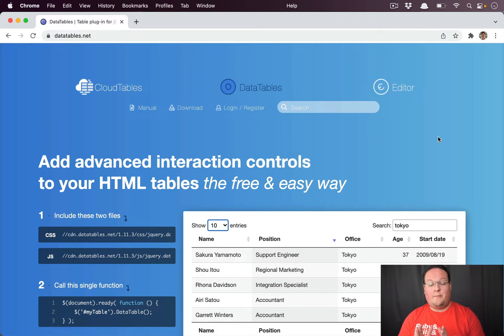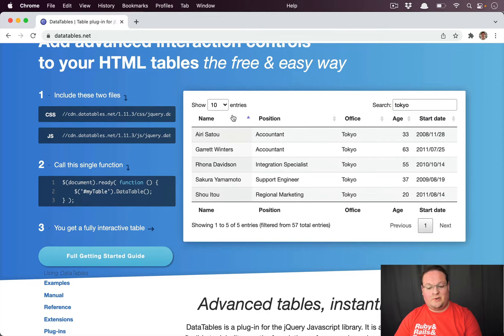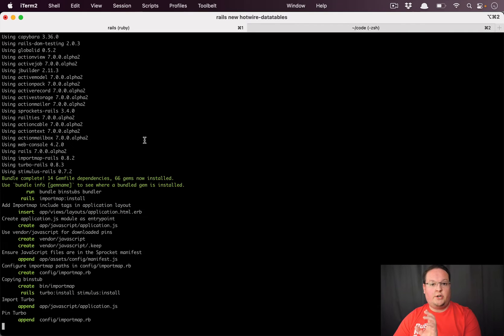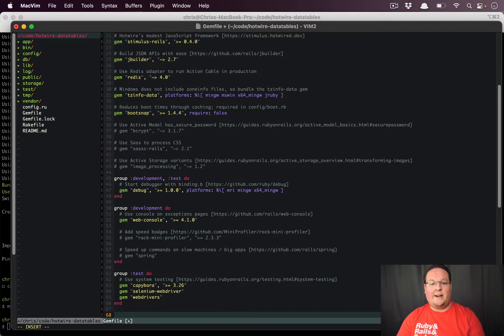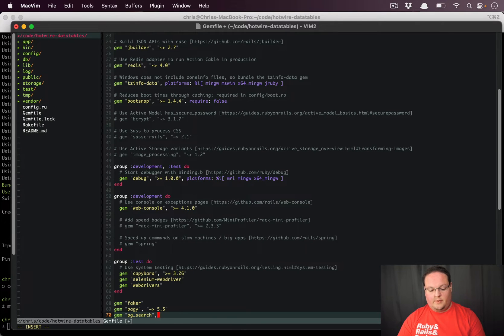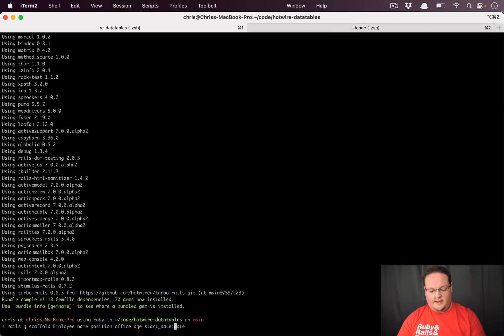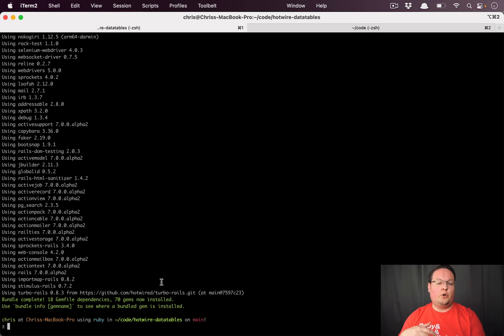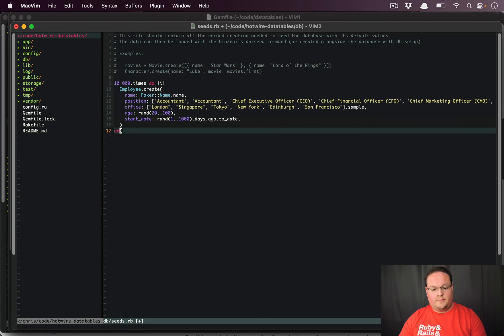Datatables in Rails from Scratch with Hotwire | Preview